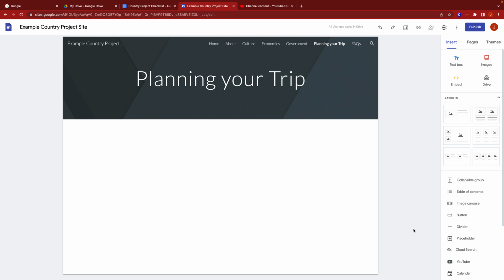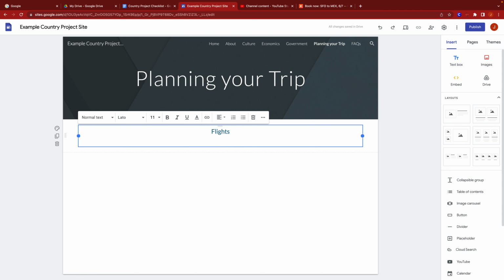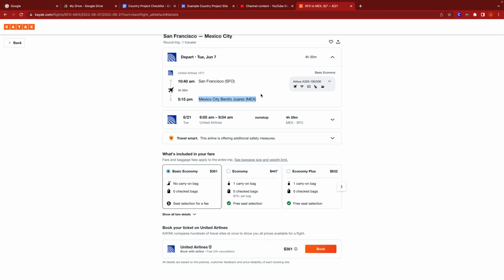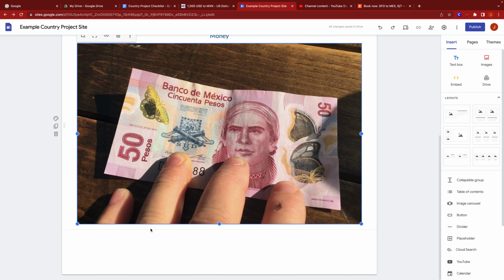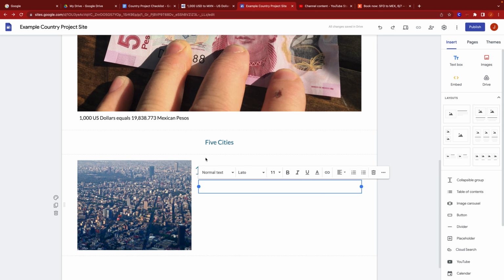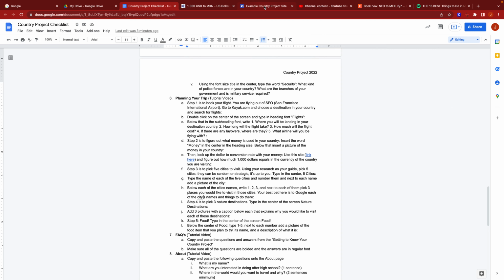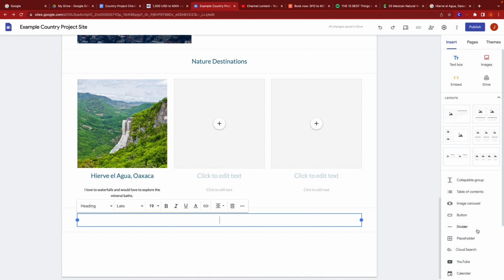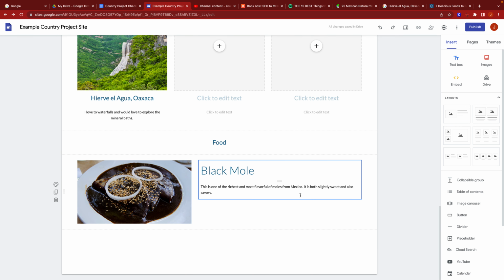Planning Your Trip Tutorial